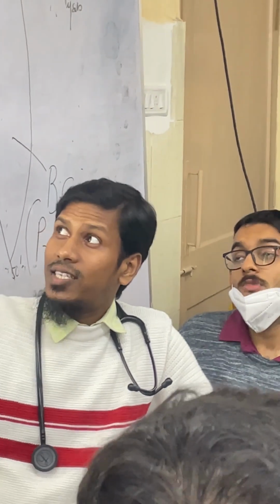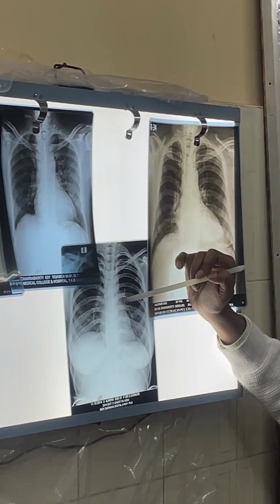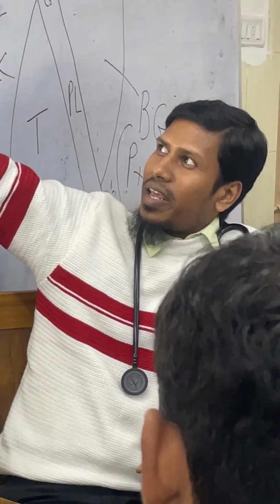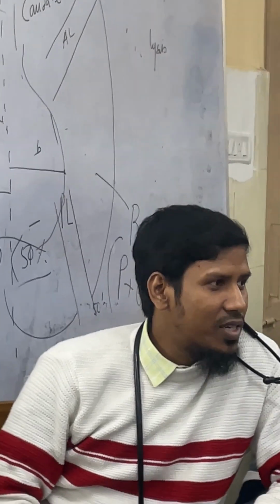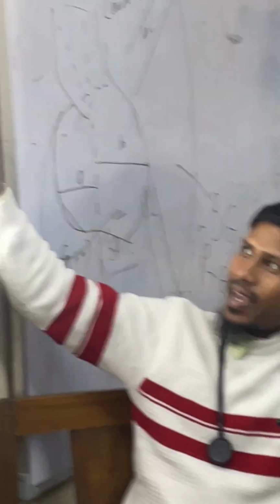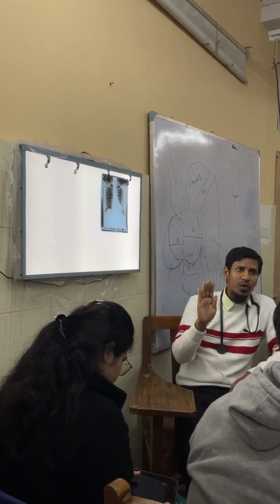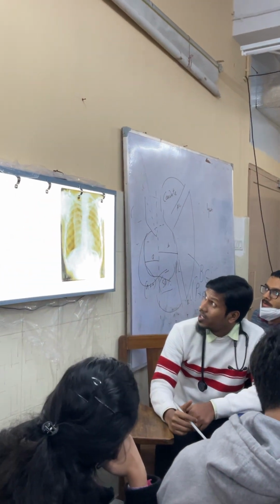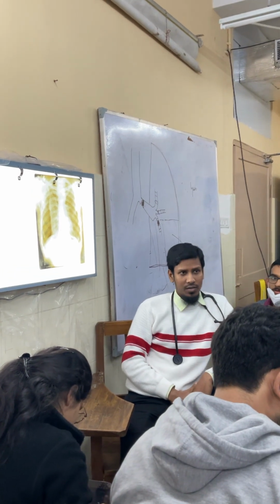X Ray by Dr. Arif Sir part 1